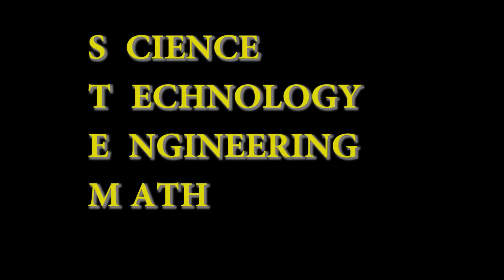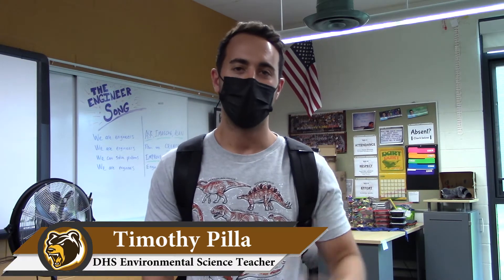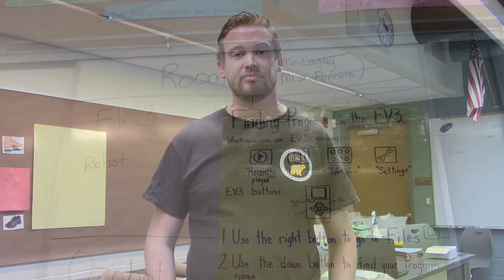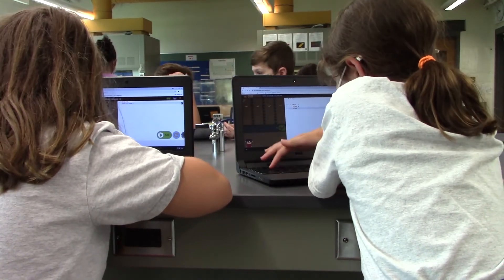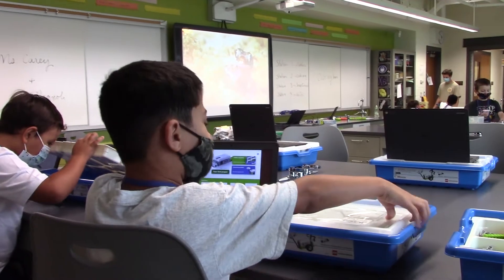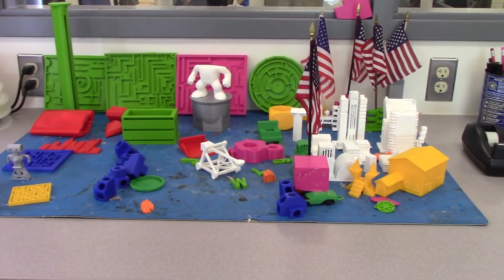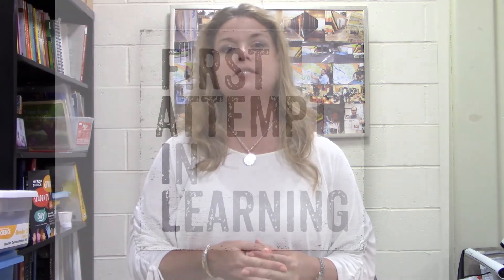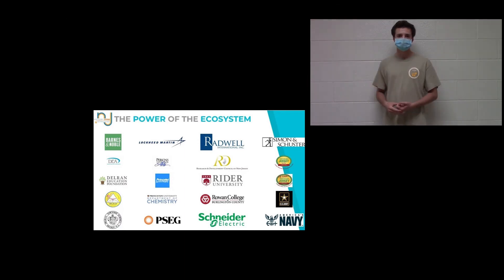STEAM Camp A Closer Look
An in-depth look at the offerings at the Delran STEAM UP Camp